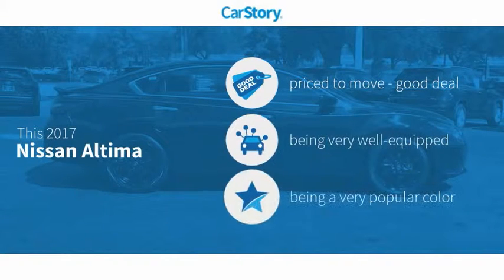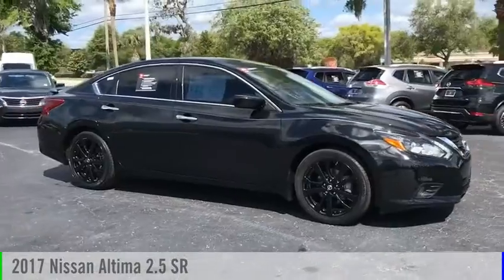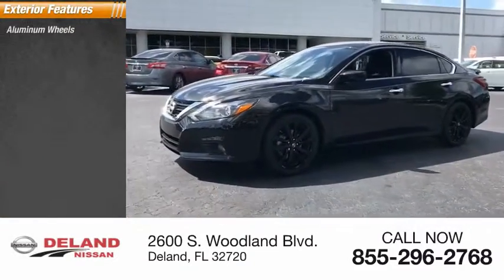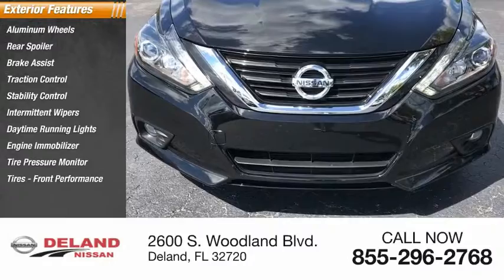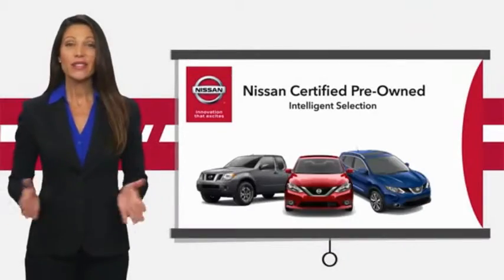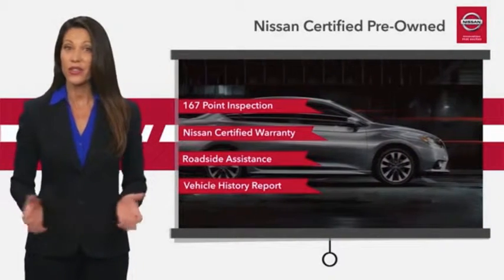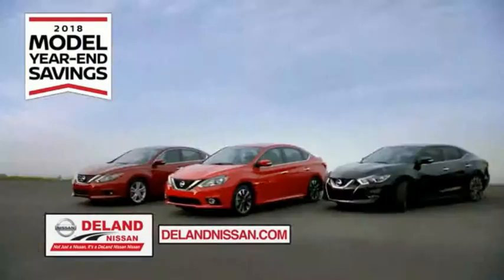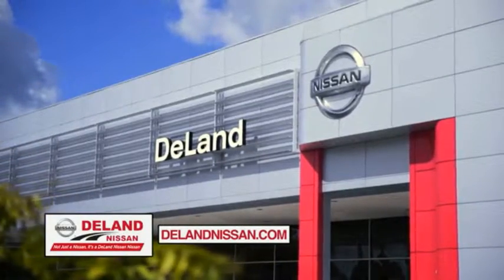2017 Nissan Altima DeLand Nissan C186125A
Financing

Payment Calculator

Service Appointment

Deland Nissan
2600 S. Woodland Blvd.